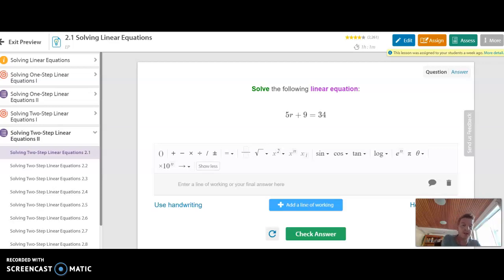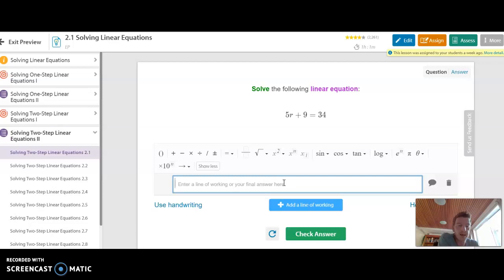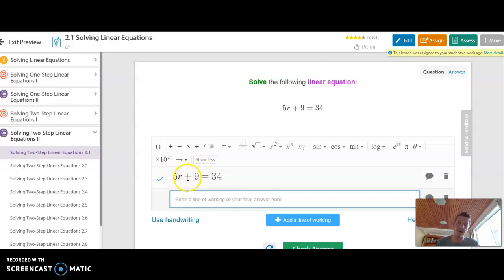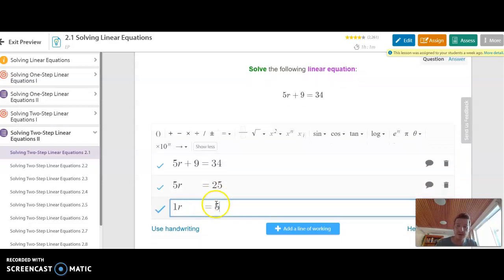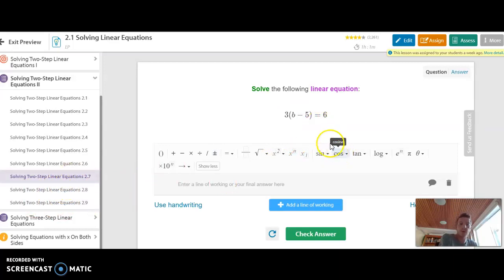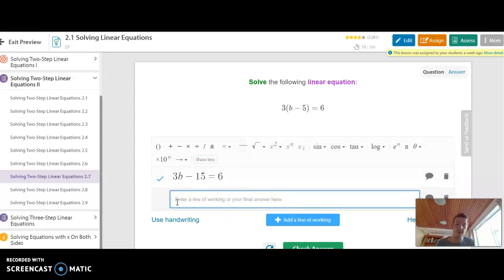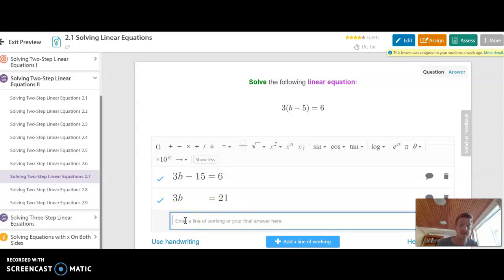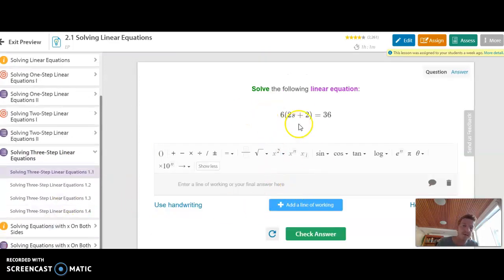EP Solving linear equations